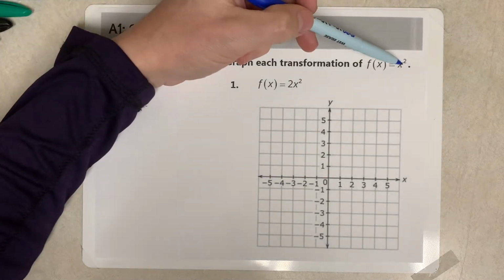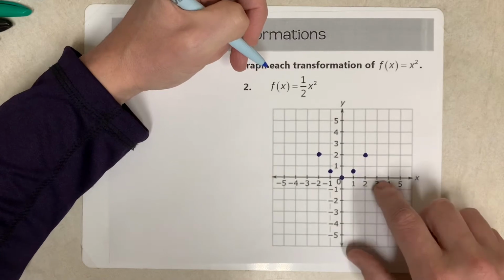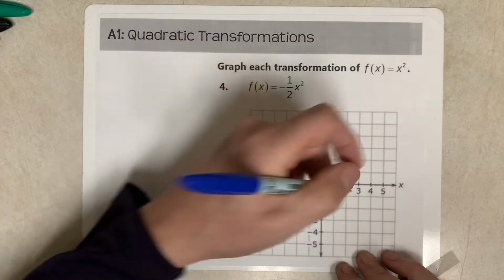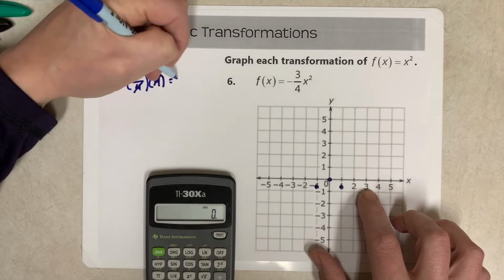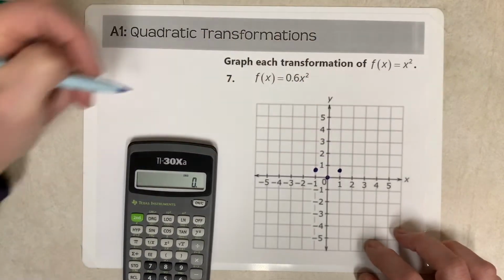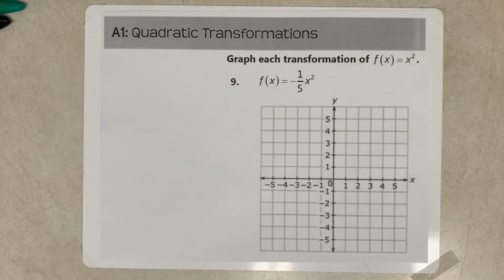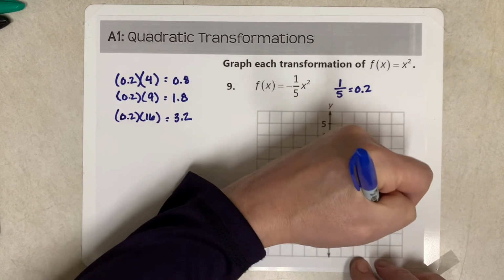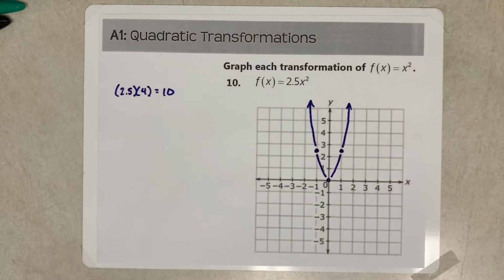Stretching, Compressing, and Reflecting Quadratic Functions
This video explains how to graph transformations of quadratic functions involving stretches, compressions, and reflections.